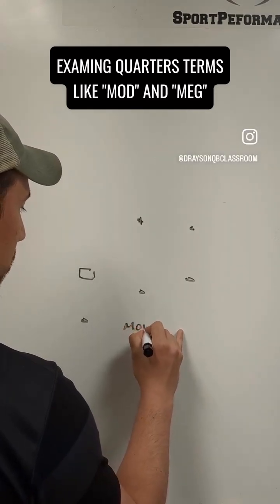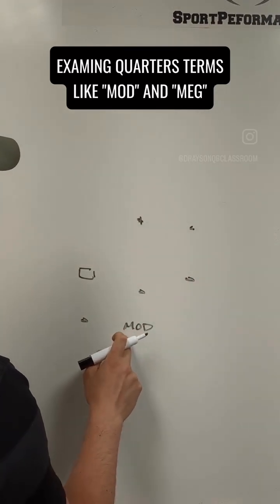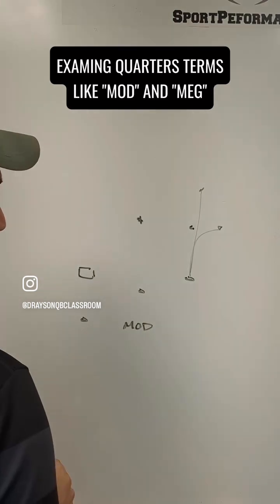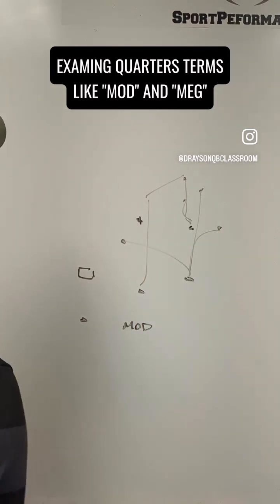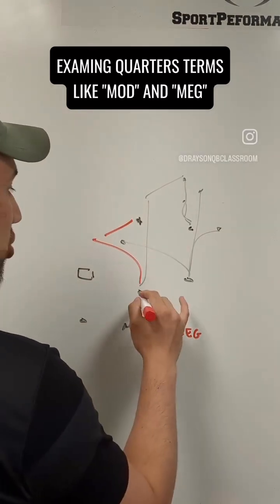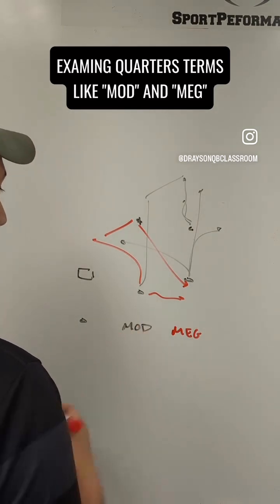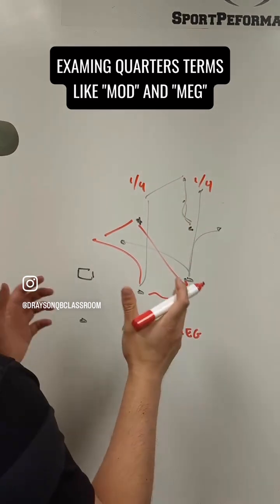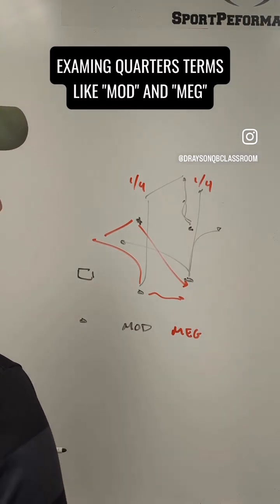Examining Quarters Terms like "Mod" and "Meg"